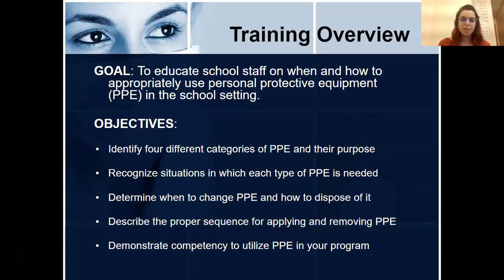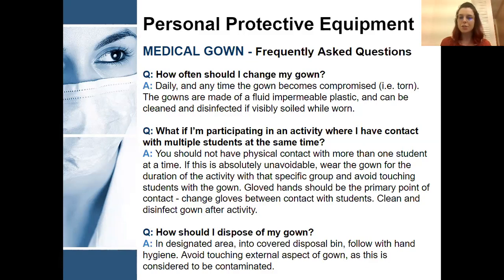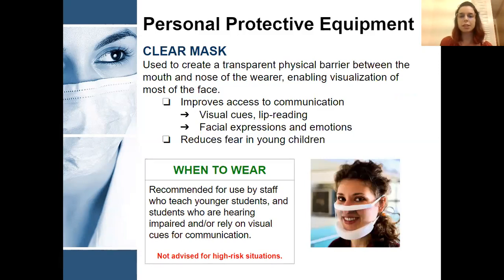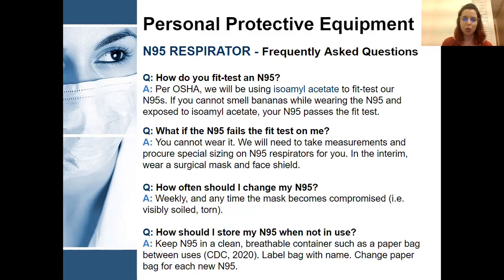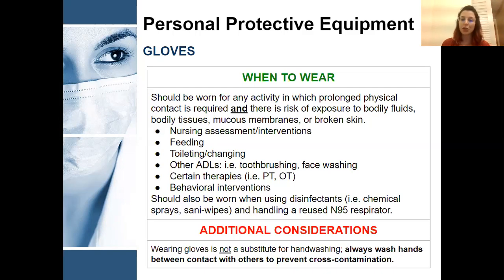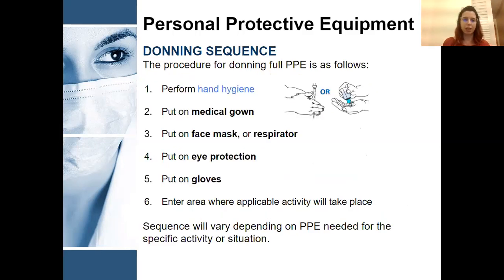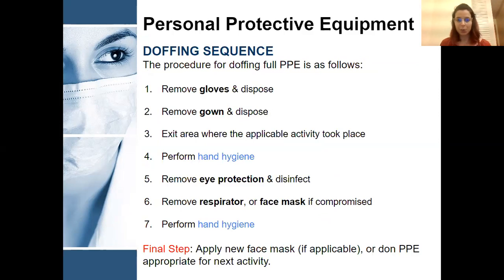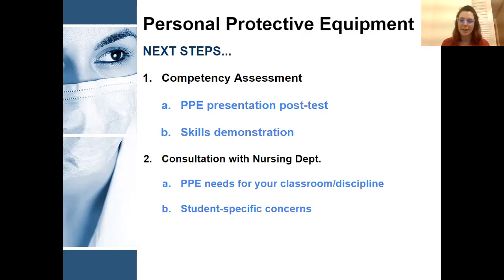LABBB PPE Training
LABBB Protocols for staff use of Personal Protective Equipment (PPE) in school during the pandemic. (8/15/20)